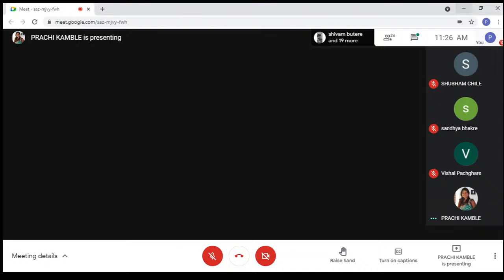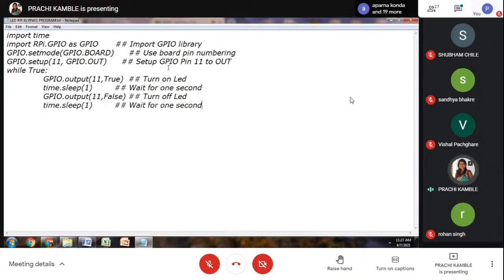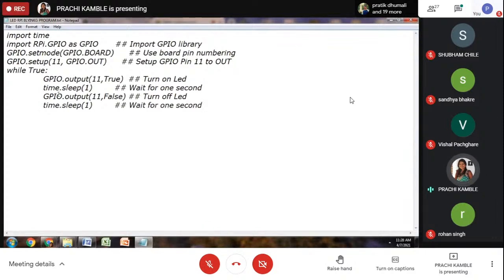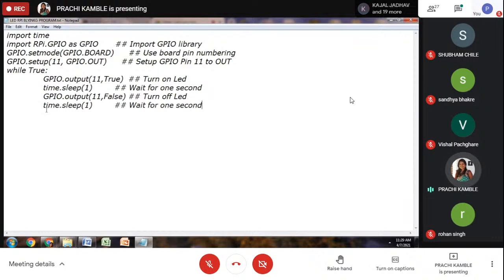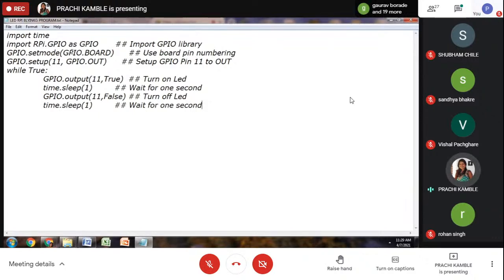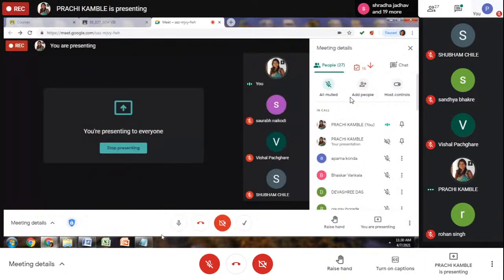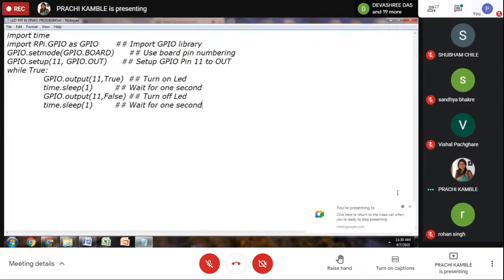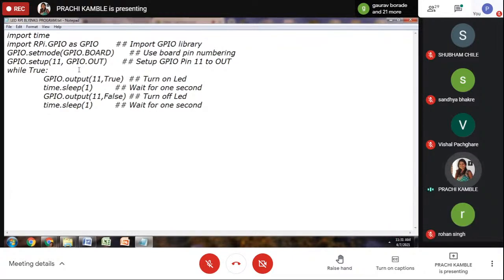IOT LEC 7/04/2021